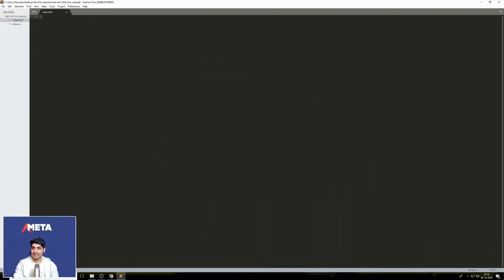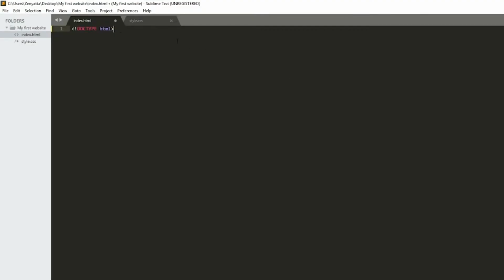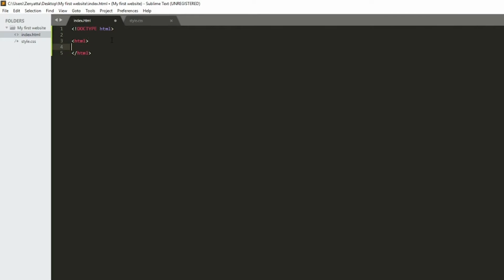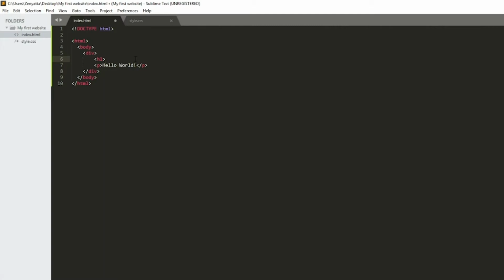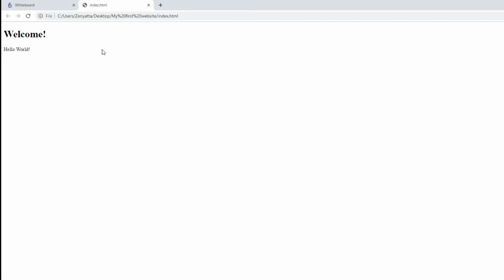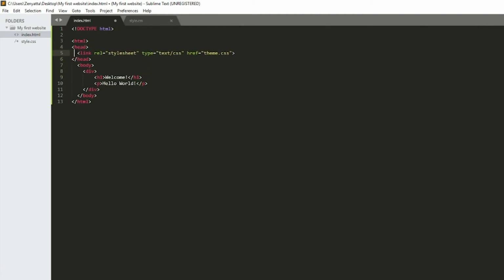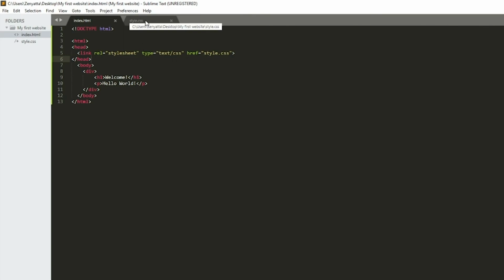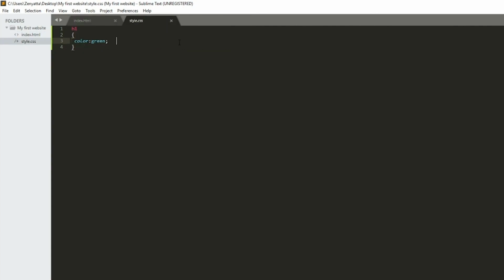Web Design 03: Hello World!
For a distraction free viewing experience, Download the Avalon Meta App now:
Lets write our first few lines of Code today, buckle up.